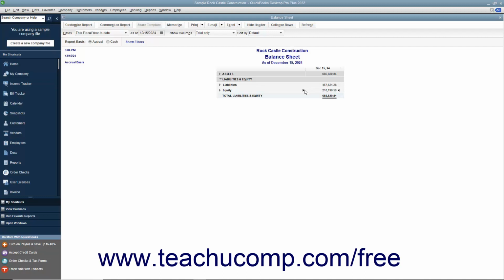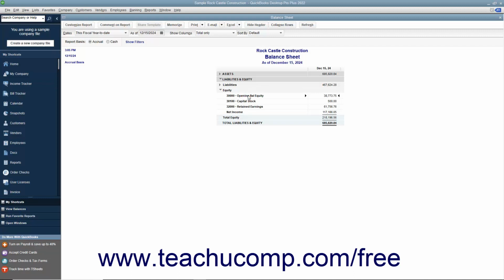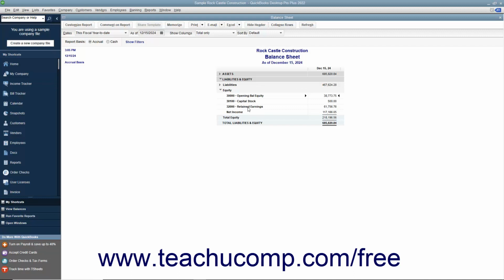Learn how to use Equity Accounts in Intuit QuickBooks Desktop Pro 2022: A Training Tutorial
Learn how to use Equity Accounts in QuickBooks 2022 A clip from Mastering QuickBooks Made Easy.